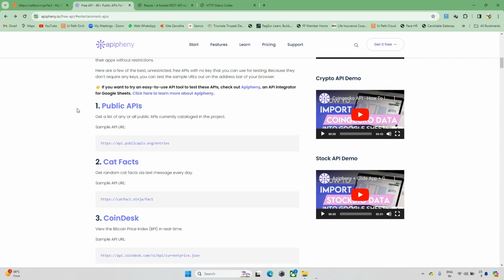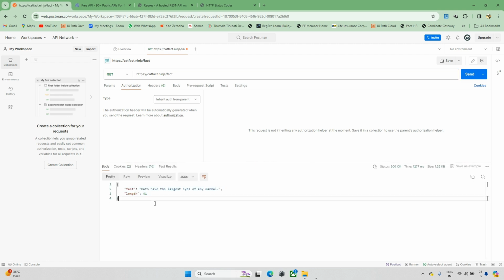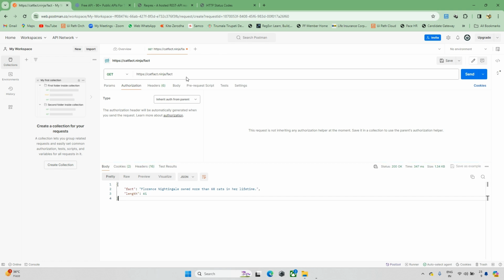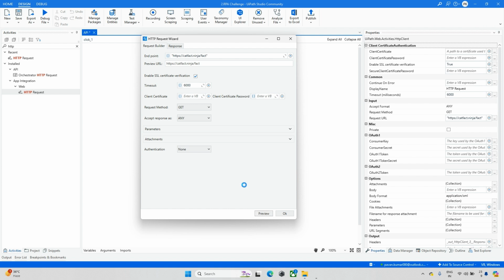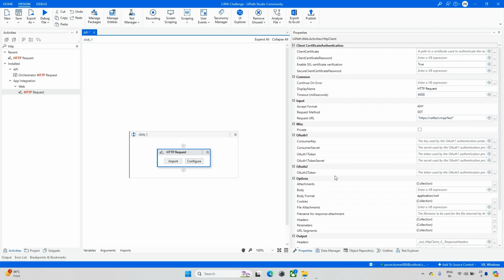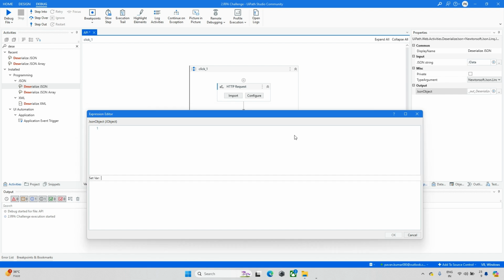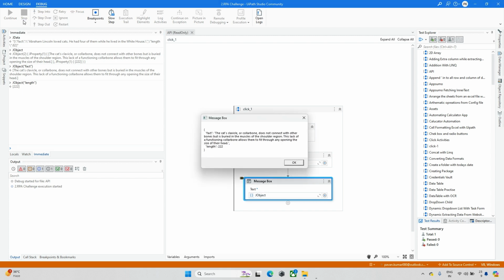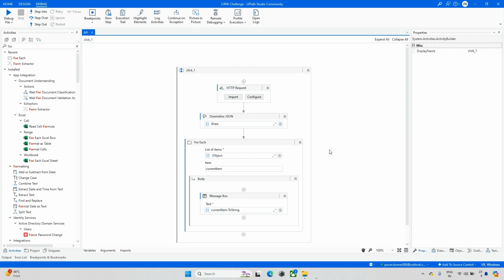API | UiPath | 2024